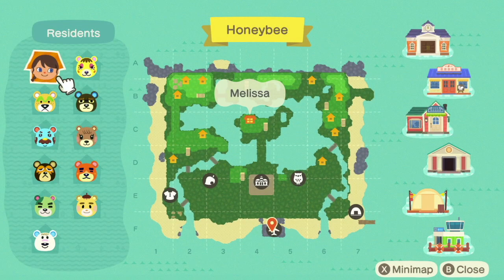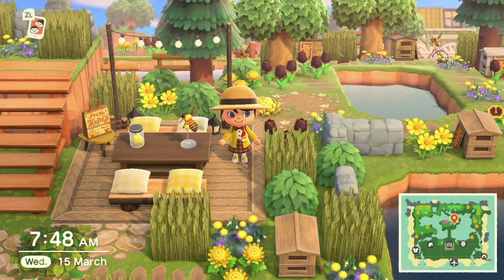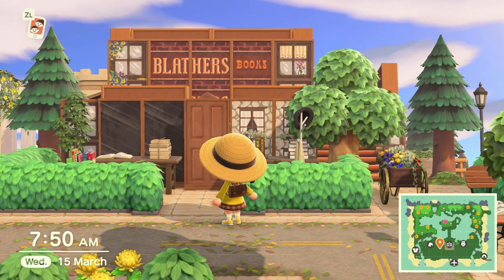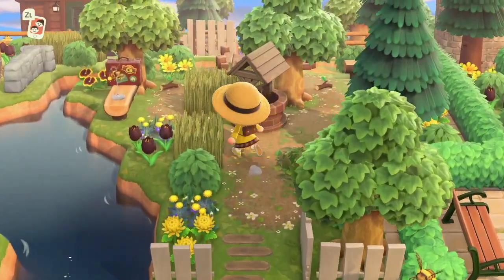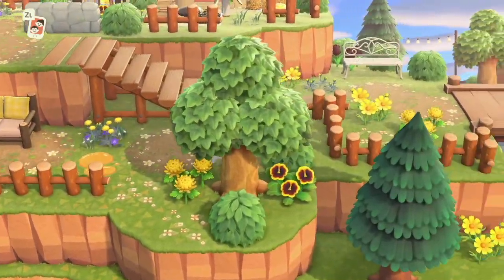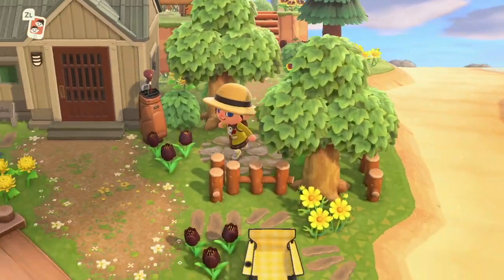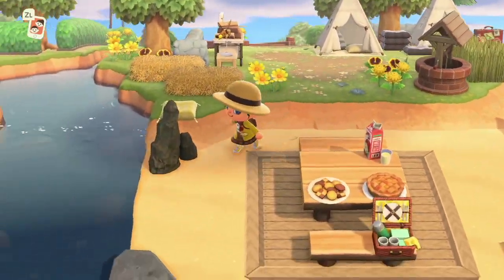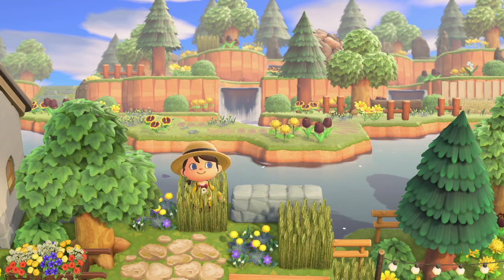COTTAGECORE SPRING CORE ISLAND TOUR | ACNH ISLAND TOUR | ANIMAL CROSSING NEW HORIZONS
🐝HEY EVERYONE🐝 Lets play Animal crossing
Welcome to my ACNH island Honeybee. This island is a Cottage core, spring core island set around a large lake. There will be builds themed around Town core and Forest core vibes

Honeybee Dream address : 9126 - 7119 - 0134

If you would like me to Tour your island in the Future Please fill out this Form

🌼Codes🌼

Road code: MA 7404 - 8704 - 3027
By origo_ali on Twitter

Cream Sidewalk: MA 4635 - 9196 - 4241

By Boiscrossing

Plank Path: MA 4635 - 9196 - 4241

Flower Bag: MA 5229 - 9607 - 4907
By KrystalKat on Twitter

Museum Sign: MA 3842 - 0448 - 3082

Windows: MA 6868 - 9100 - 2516

Floral Window: MA 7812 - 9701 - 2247

Doors: MA 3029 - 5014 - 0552

Stone Path: MA 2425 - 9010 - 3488

Honey: MA 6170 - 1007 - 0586

Giant Flower: MA 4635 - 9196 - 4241

Yellow Quilt: MA 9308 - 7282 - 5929

Black Quilt: MA 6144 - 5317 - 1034

Wooden Boards: MA 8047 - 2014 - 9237
By tsuna_acnh on Twitter

Honey Bee Stall: MA 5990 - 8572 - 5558
Honey Simple Panel: MA 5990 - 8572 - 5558

Yellow Blanket : MA 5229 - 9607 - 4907

Books sign: МA 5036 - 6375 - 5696
By Tropikitch_ACNH on Instagram